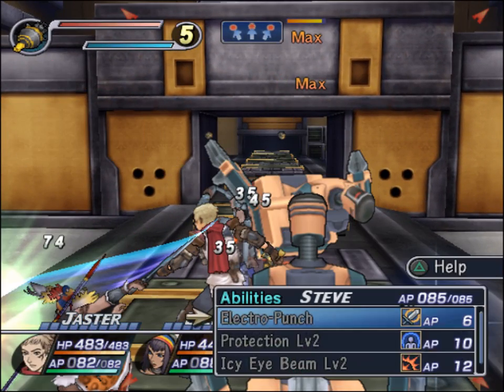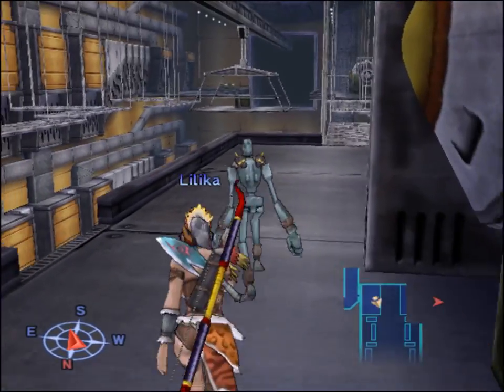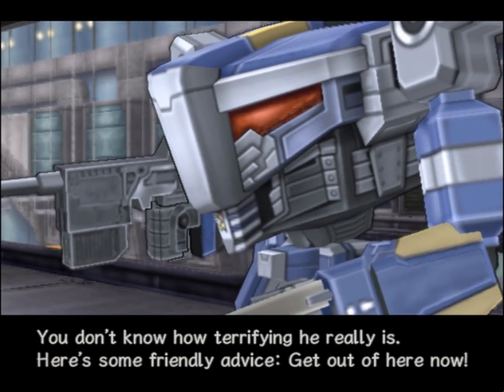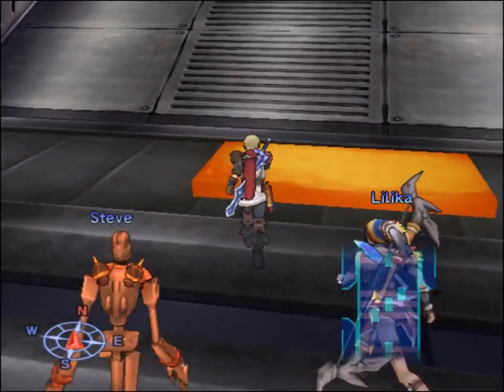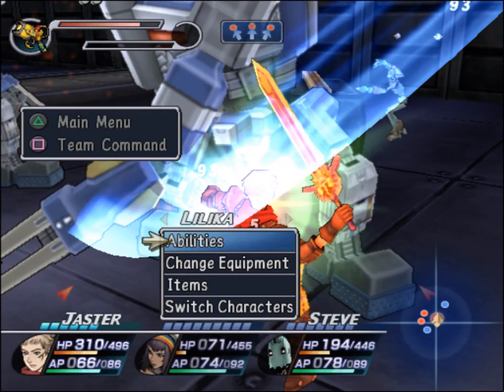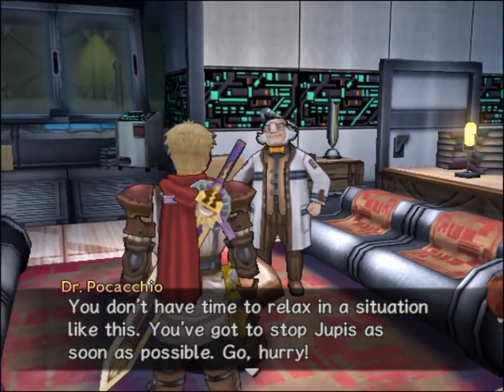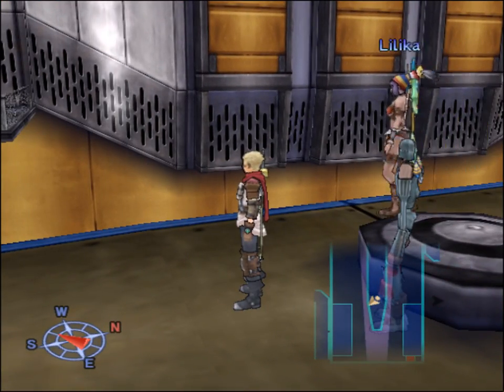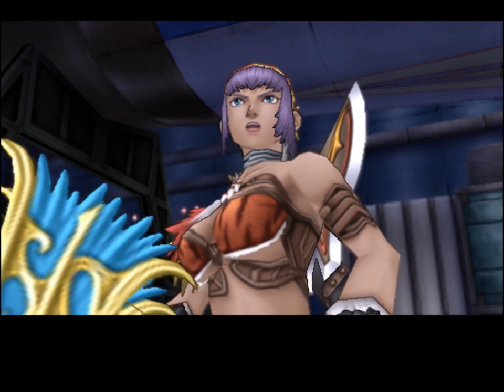Let's Play Rogue Galaxy: Episode 05 Part 2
So there's only one plant on the planet that builds everything vaguely mechanical, right?